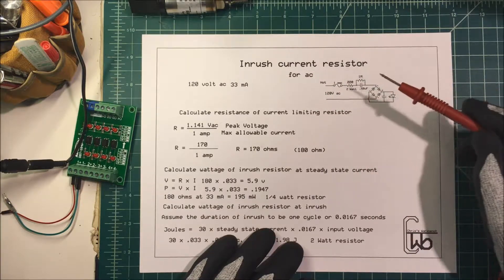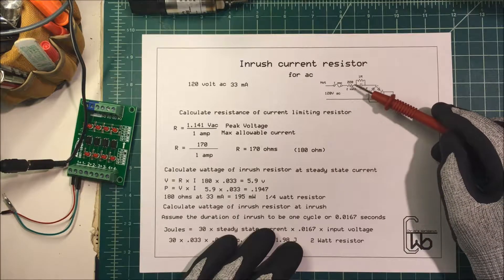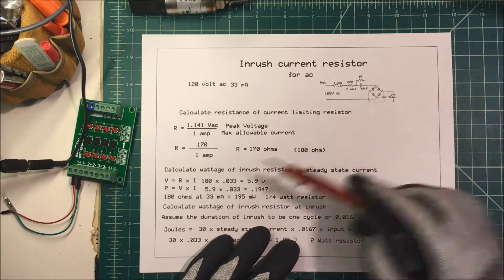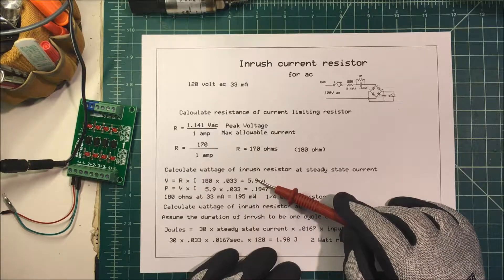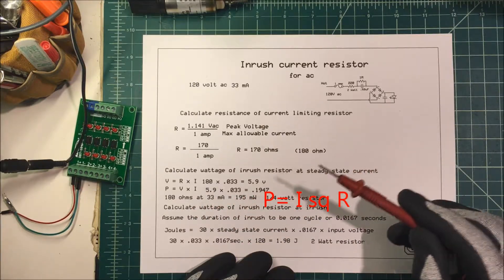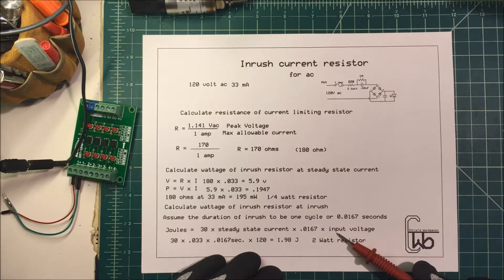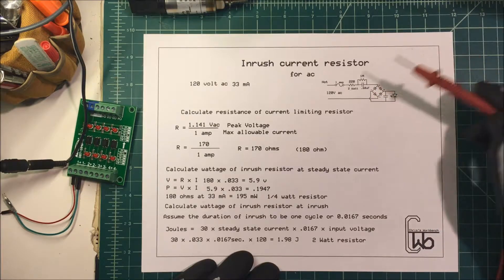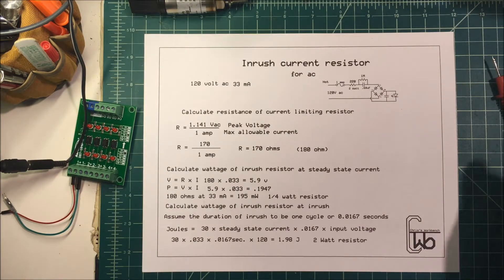Inrush Current resistor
Calculating value of inrush resistor.